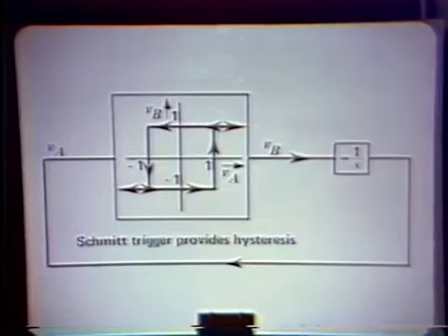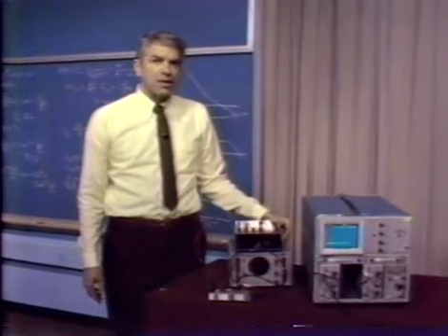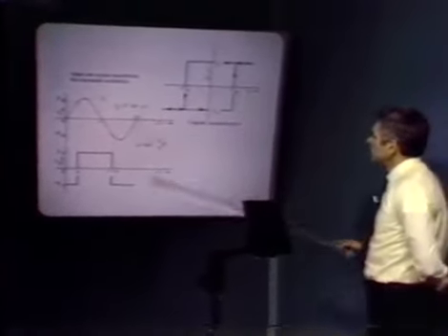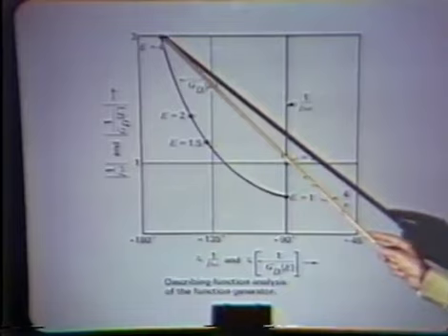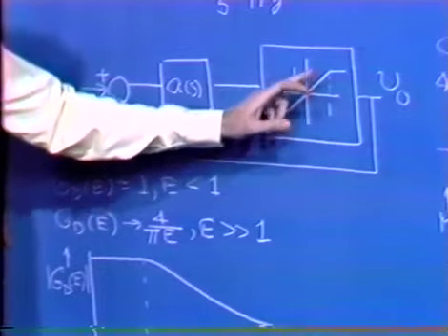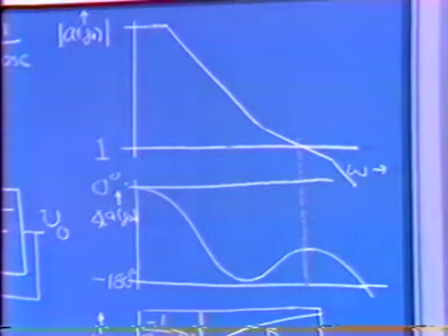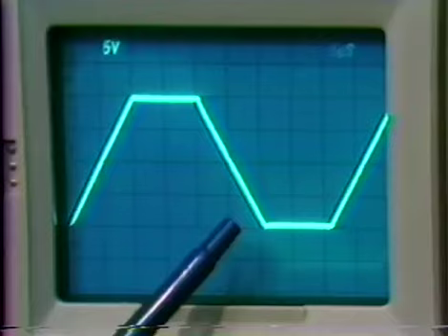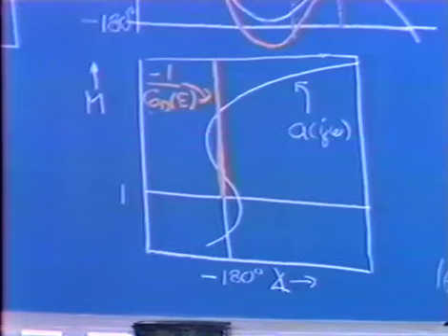Electronic Feedback Systems - MIT - 16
Lecture 16: Describing Functions (cont.)

Description: This lecture covers analysis and a demonstration of a function generator, introduction to conditional stability, and a demonstration using amplifiers with two-pole compensation.